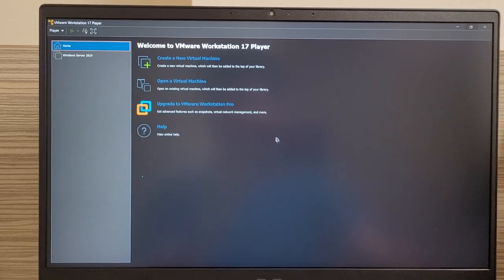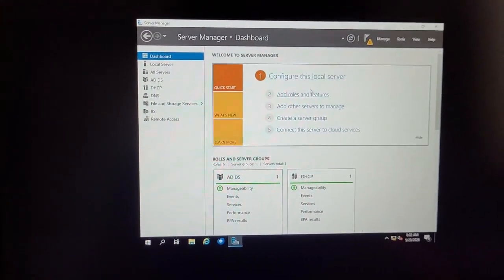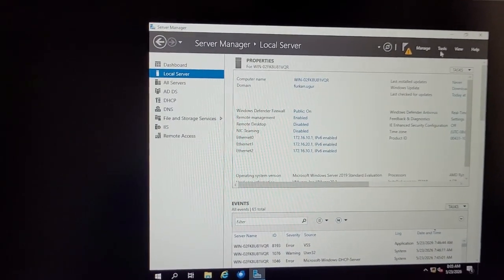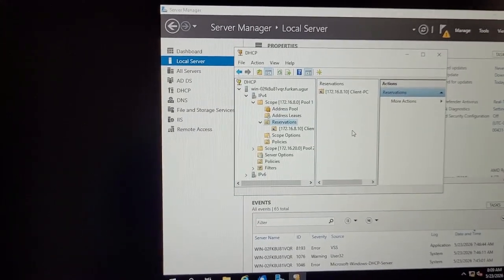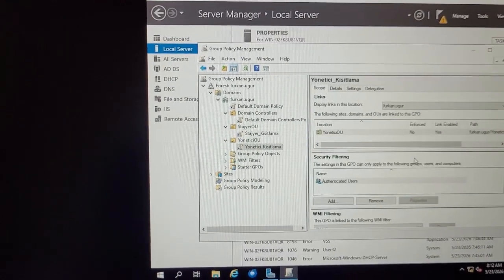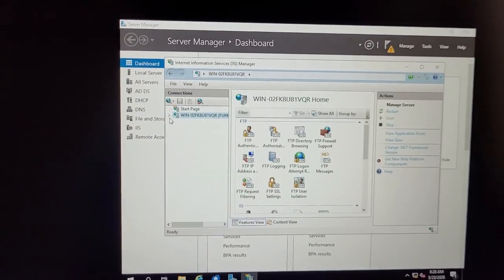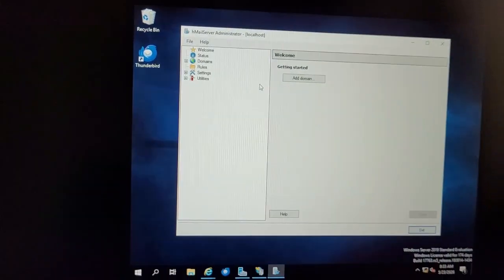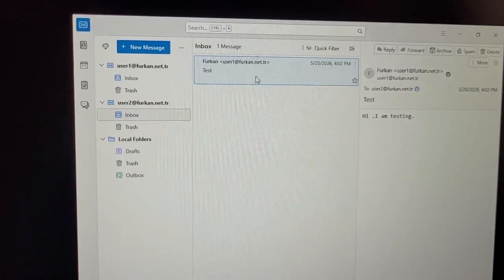231015304 Furkan UĞUR -Network Homework-